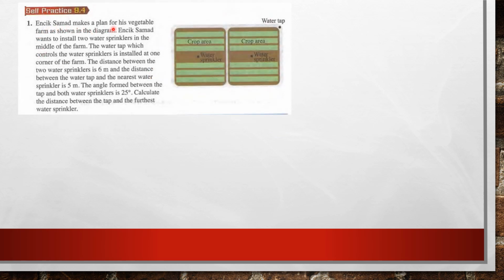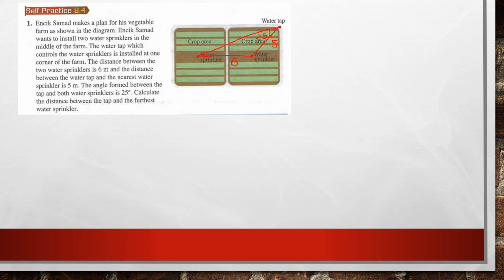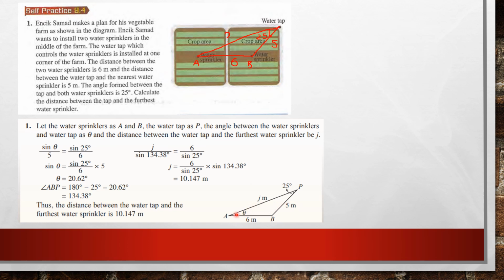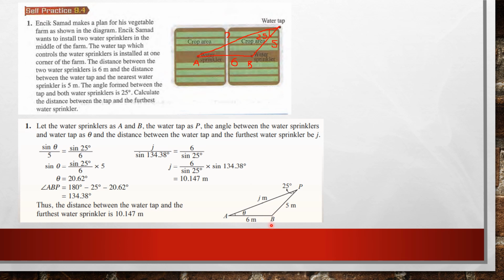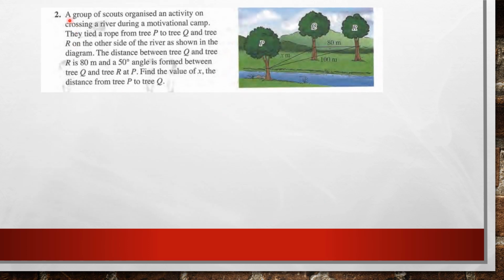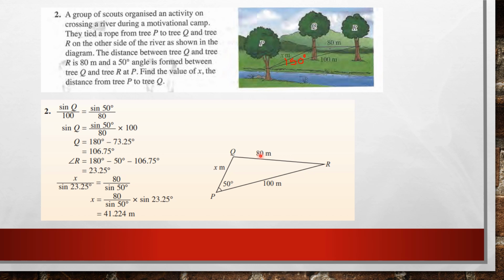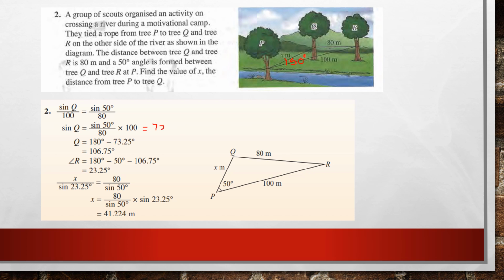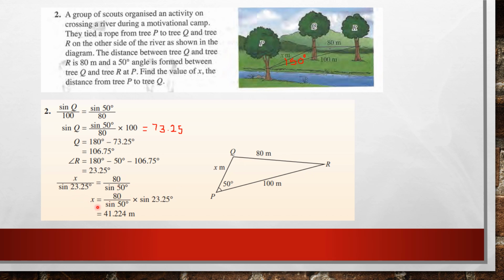Solution of Triangle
Self Practice 9.4 (KSSM Additional Textbook Form 4)